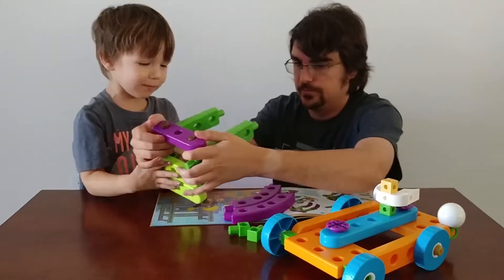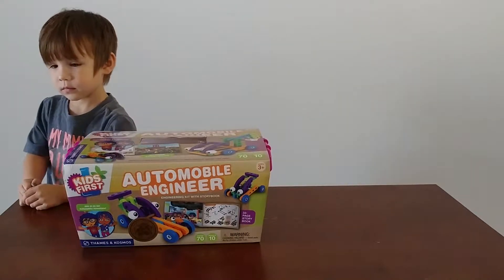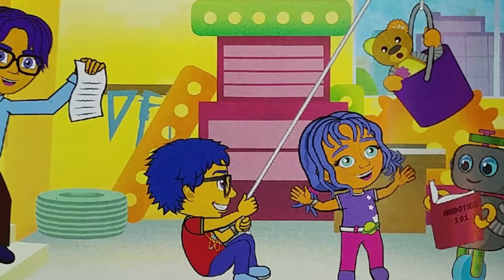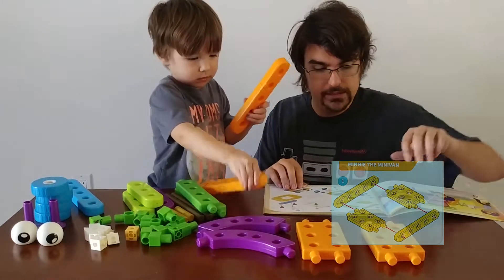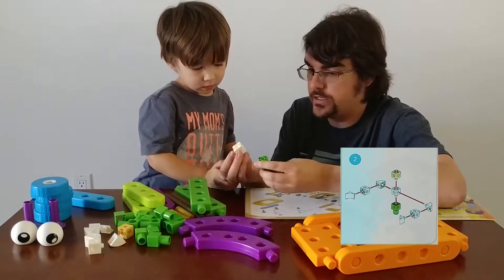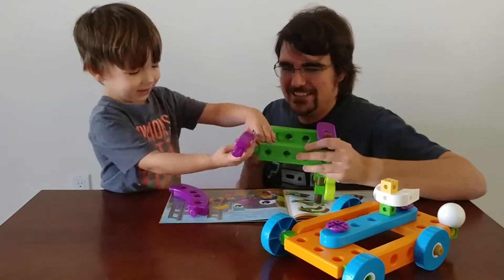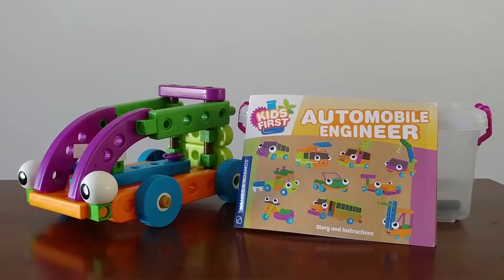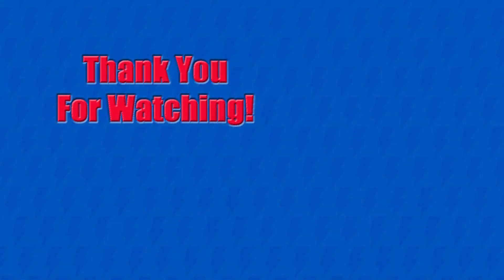Koda Reviews STEM Toys: Automobile Engineer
Koda checks out his new STEM toy from his Amazon Subscription, Kids First Automobile Engineer!

Automobile Engineer

Amazon STEM Club